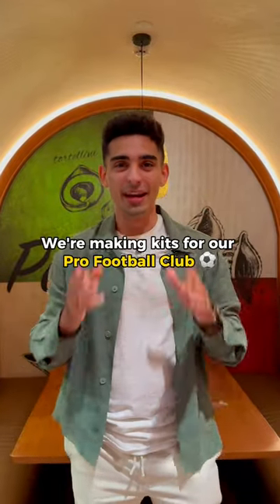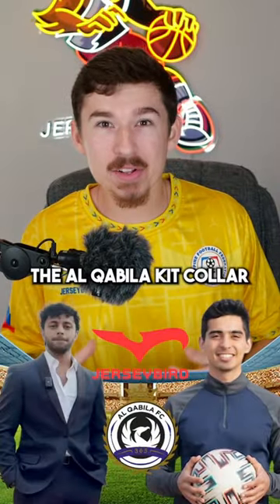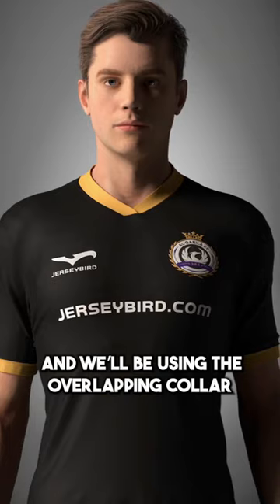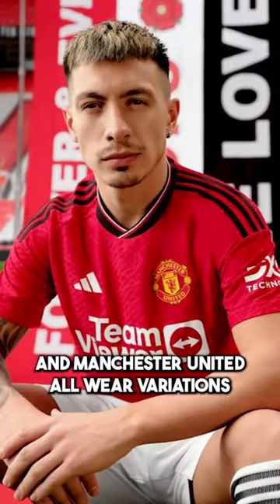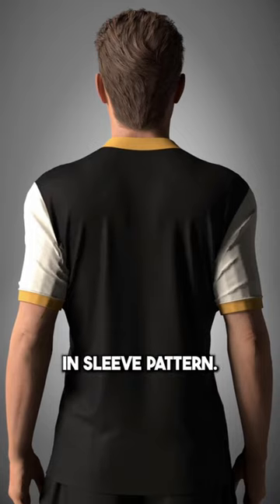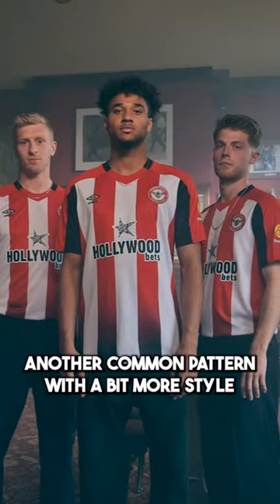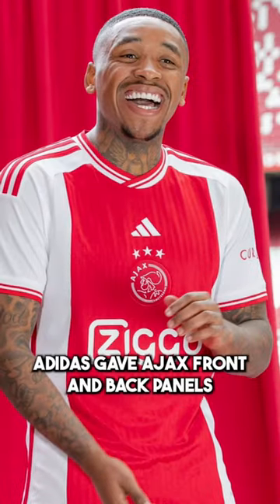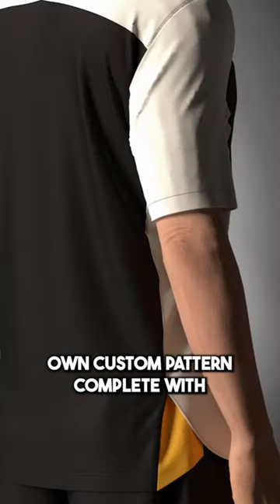The Collar for the Kit